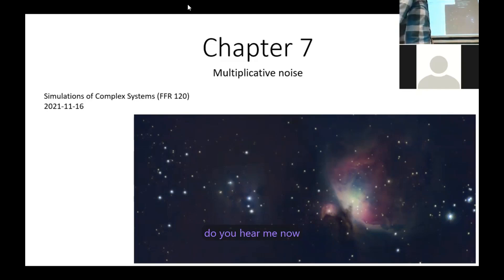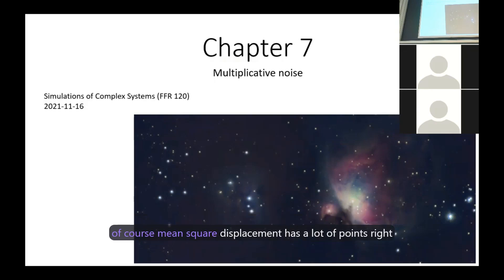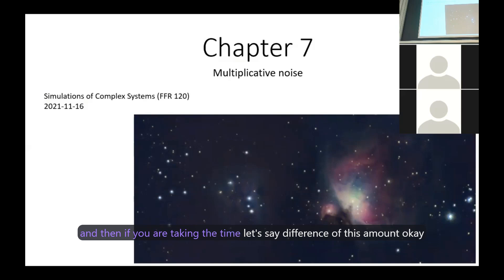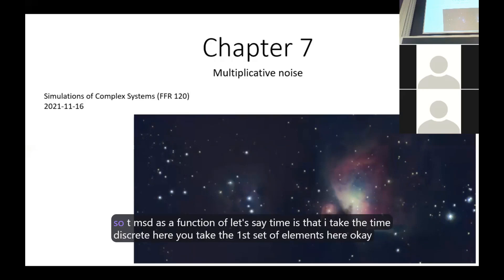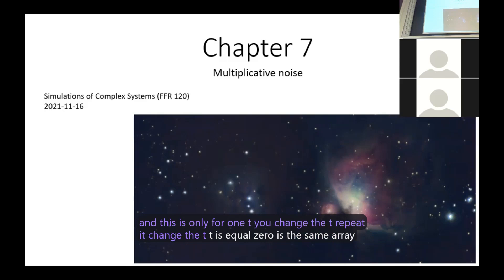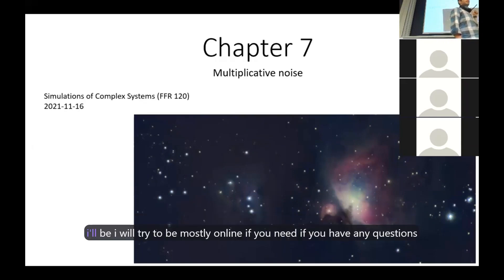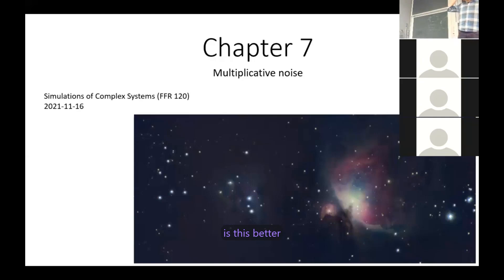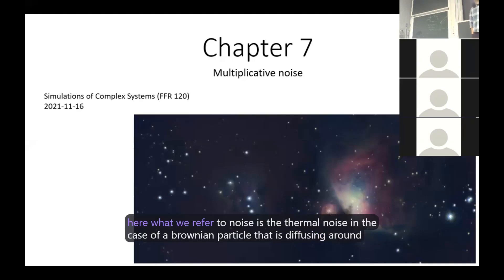Моделирование сложных систем 2021 - Глава 7 - Мультипликативный шум